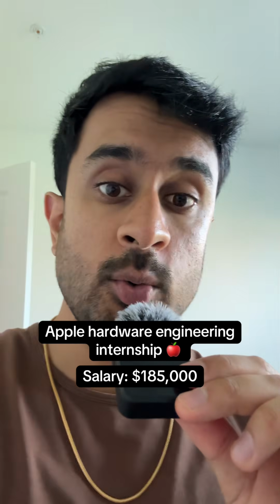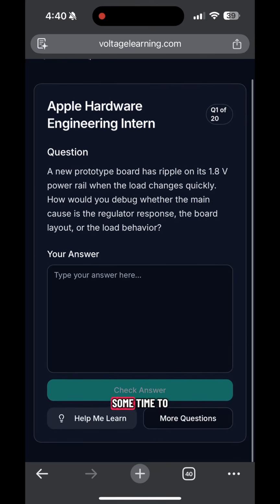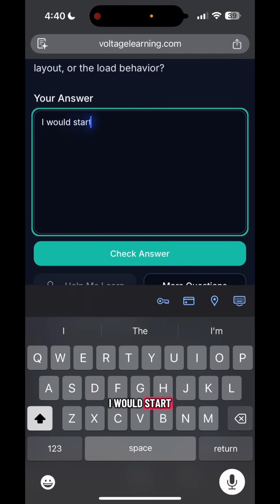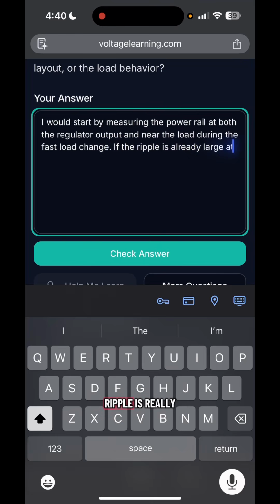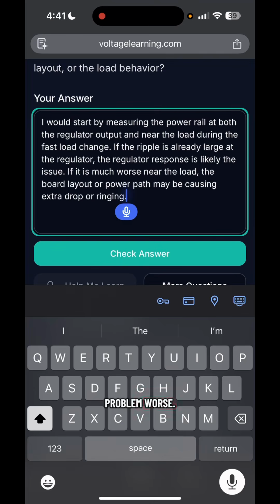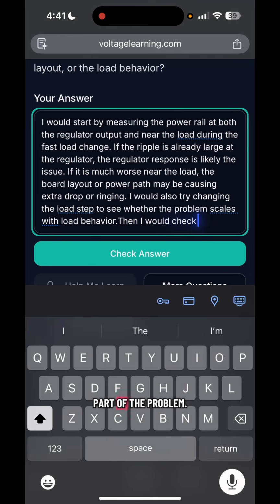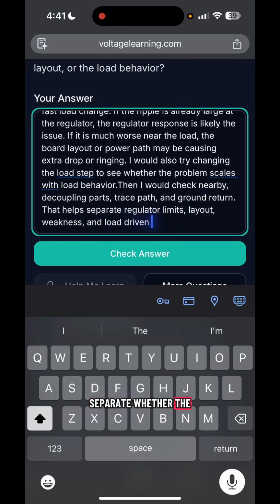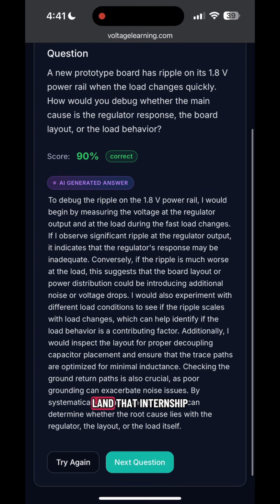🍎 Apple hardware engineering internship interview question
🍎 Today we will study one of the most well-known companies within the tech industry, Apple. We will use voltage learning to do an apple hardware engineering internship interview question.